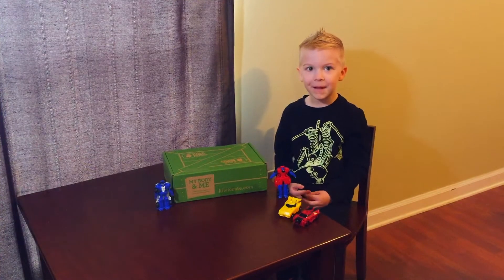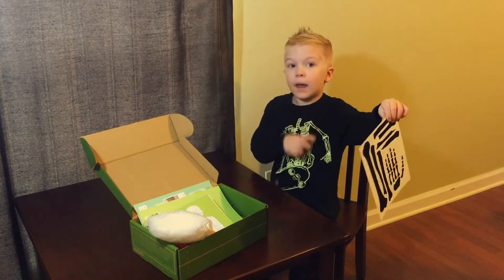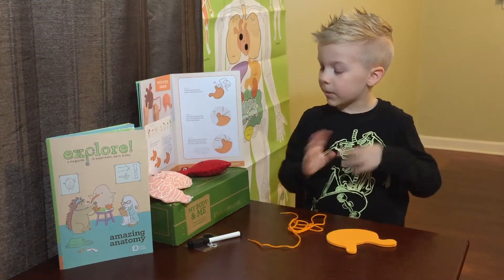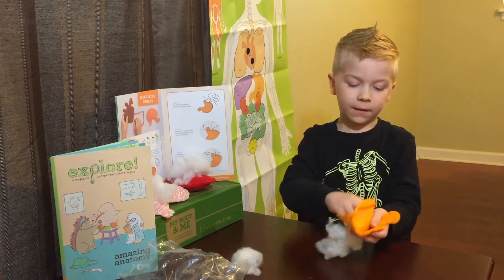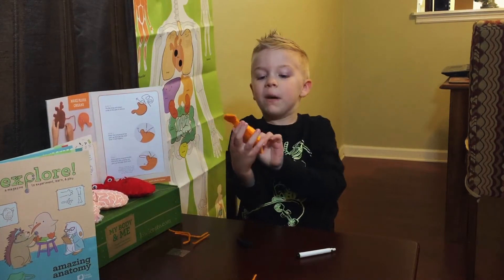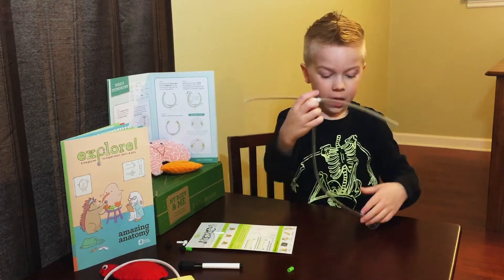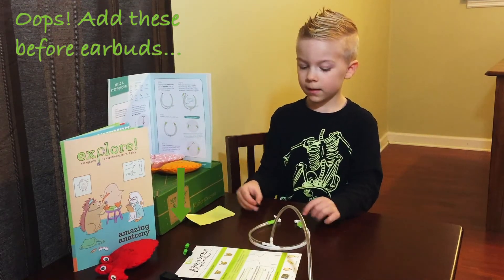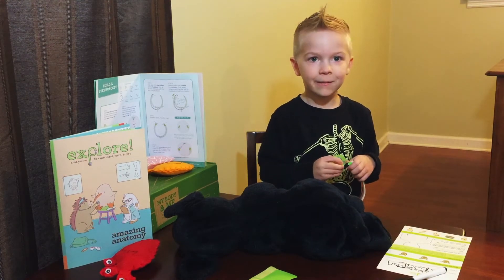KIWI CRATE UNBOXING! "My Body & Me" Anatomy Projects for Preschool & Elementary Kids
Braeden tries out a special Kiwi Crate: "My Body & Me"! After unboxing [1:05], he does 3 projects great for preschool or elementary children interested in anatomy: 1) Sew Plush Organs [2:27], 2) Build a Stethoscope [6:22], 3) Make an X-Ray [9:55]. In addition to completing the projects with you, Braeden talks about the organs of the body, how a stethoscope works (with an appearance by Disco the Cat & Midnight the Dog), & other goofy moments. Enjoy! More info on subscription Kiwi Crates can be found

Braeden's Epic Toy Reviews has no relationship with Kiwi Crate & he was not paid for this review. The Kiwi Crate logo & packaging are trademarks of Kiwi Co.